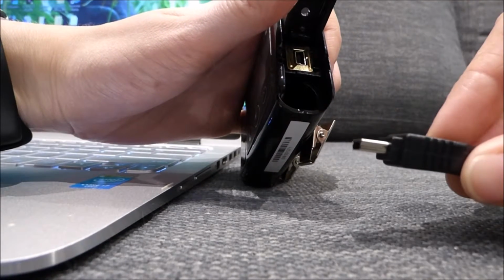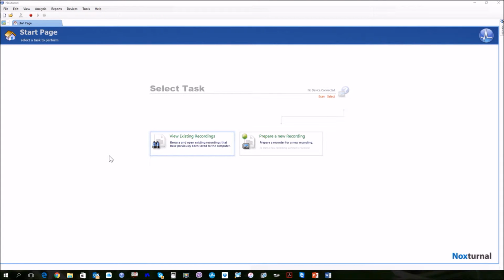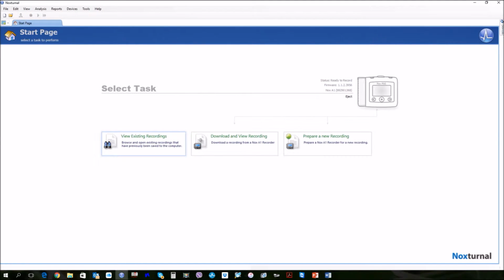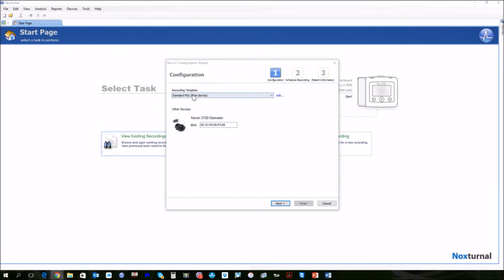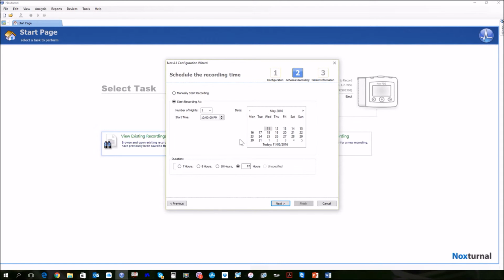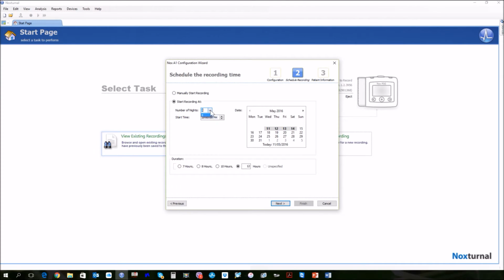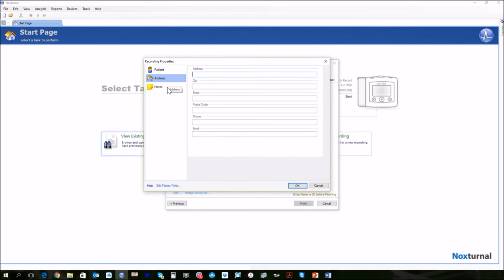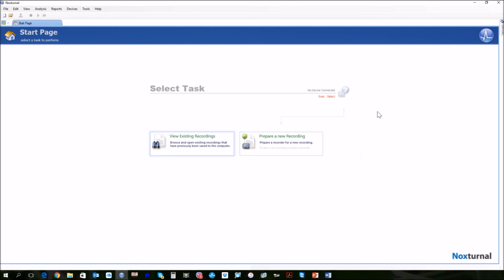Noxturnal - Quick Start. Prepare a New Recording using Defaults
To skip Intro please fast forward to 01:50 min